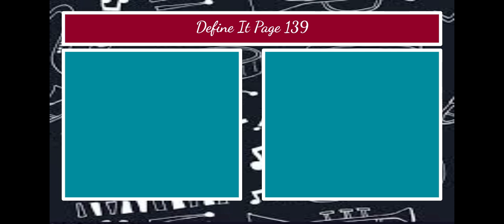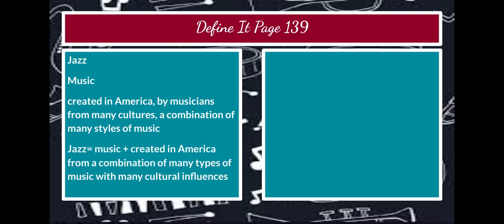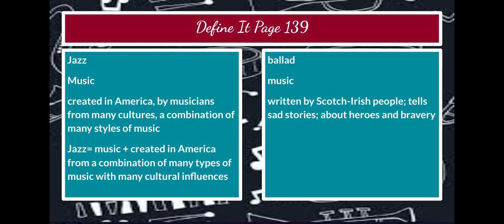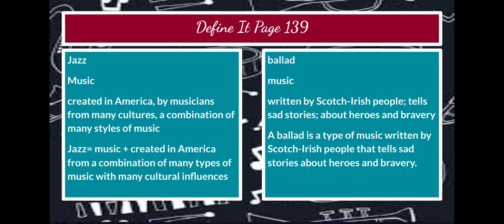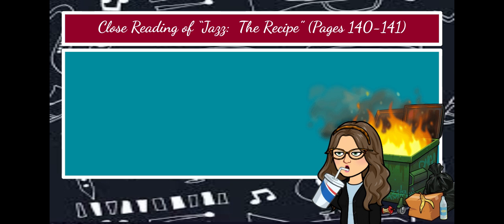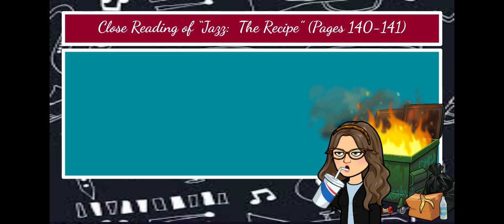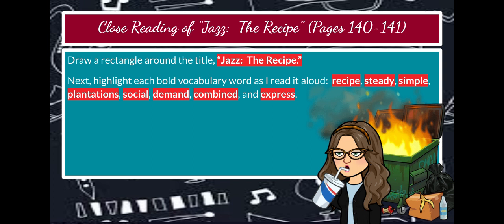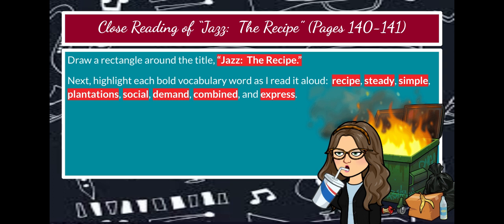L1U4L5 Part A